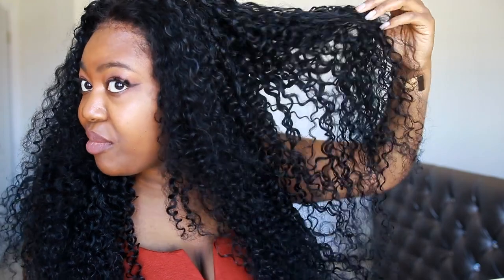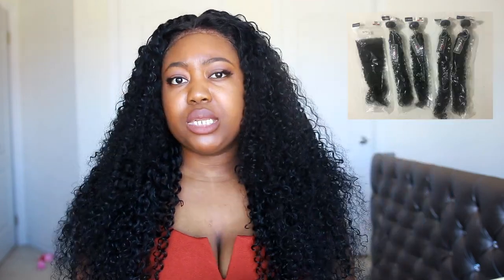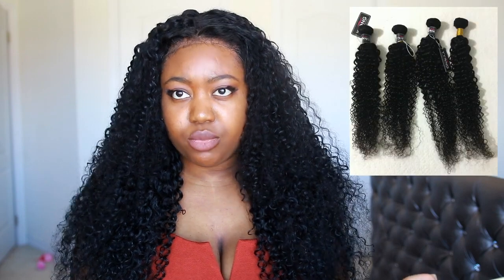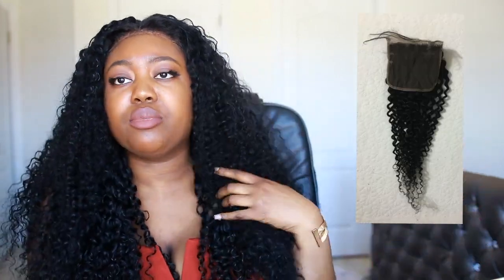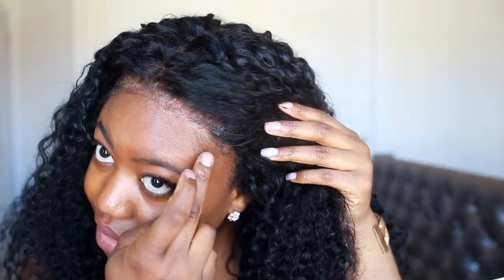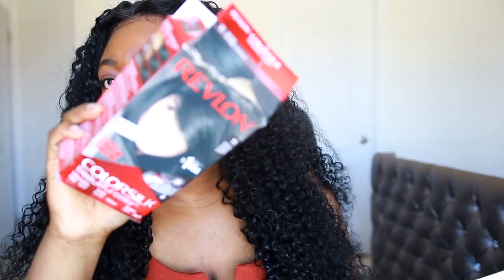BEST Curly Aliexpress hair PERIOD. Yyong Brazilian kinky curly Bundles closure wig Review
Yyong Brazilian Kinky curly hair
2x28"
2x30"
22" 5x5 Closure
Hair dyed JET black (Revlon soft black 11)